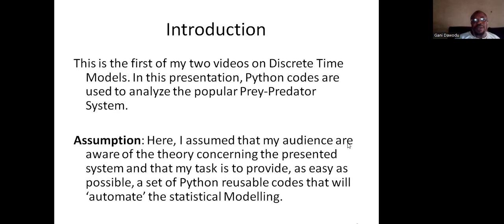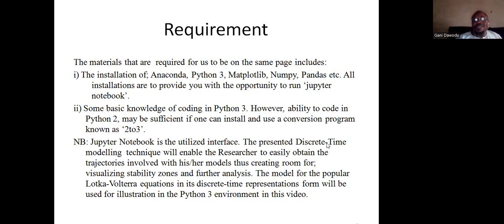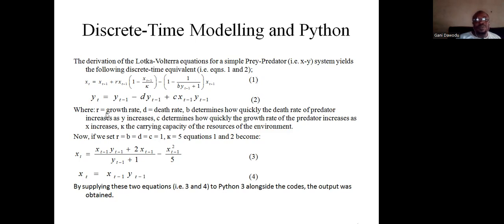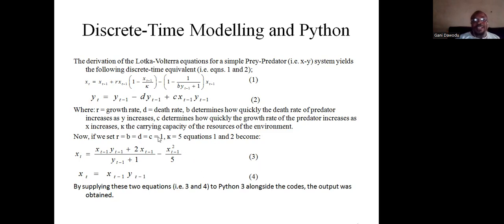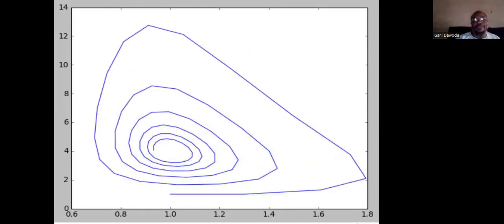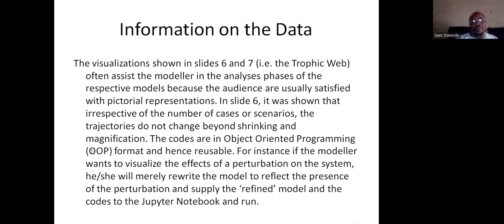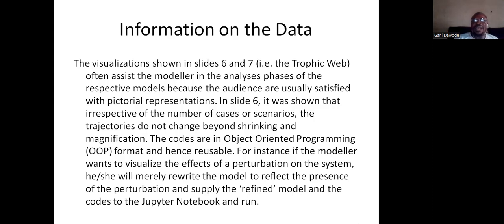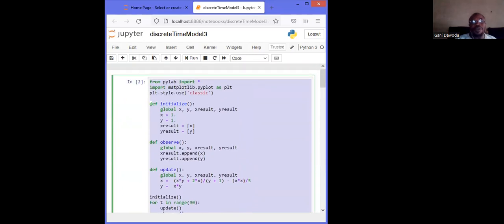First Discrete-Time Modelling and Python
This is the first of my two videos on Discrete Time Models. In this presentation, Python codes are used to analyze the popular Prey-Predator System.